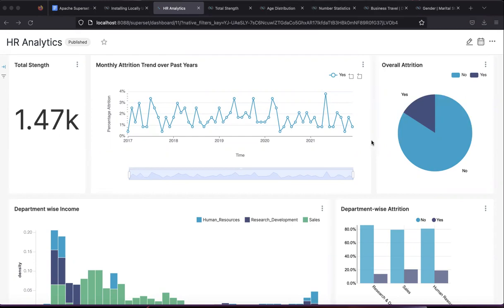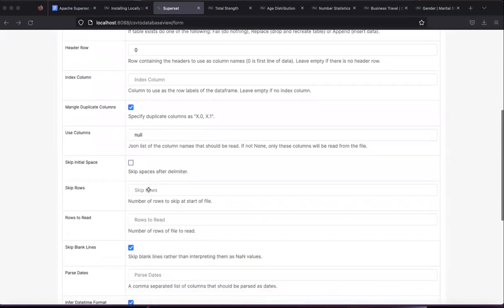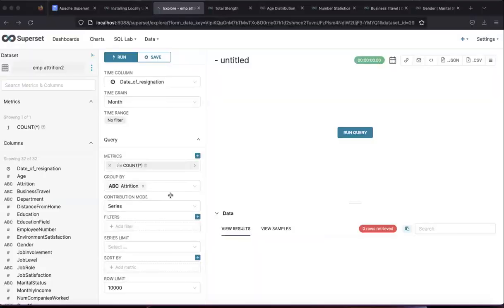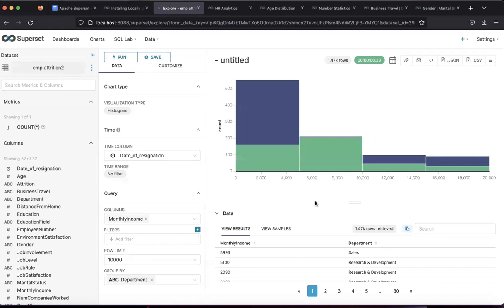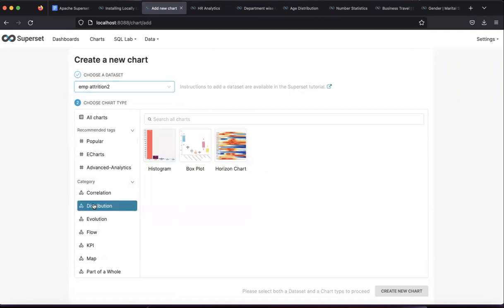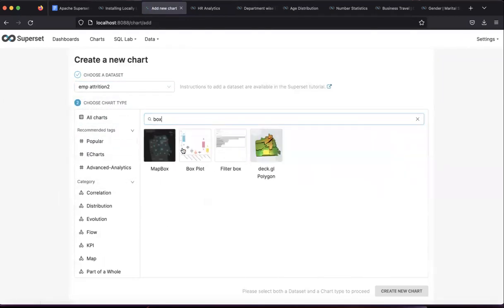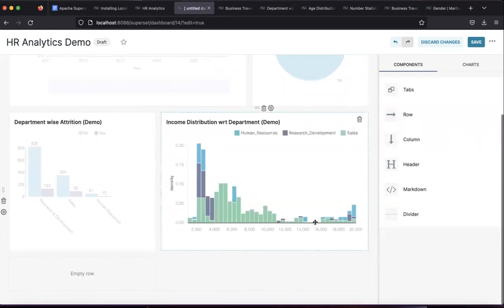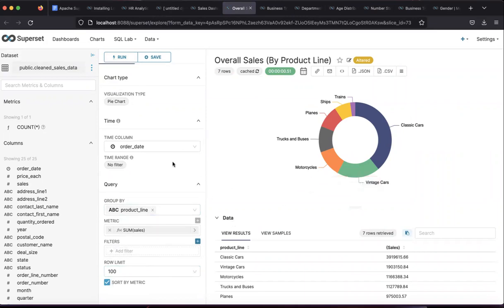How to build HR Analytics Dashboard using Apache Superset | Prescriptive Analytics | Visualization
Topics Covered:
Will Plot charts for below HR Metrics or KPIs:

1. What is the Attrition trend Month on Month over past years?
2. Overall Attrition rate in the organization
3. Which department sees the most attrition?
4. Income distribution with respect to the departments
5. Income and Attrition - is there any pattern with respect to attrition and income? Example which income group - less paid, average paid, or highly paid employees sees the most attrition. Or there is no clear indication
6. Hierarchical view of attrition distribution with respect to various categorical variables. Example what is the attrition among employees who belong to the sales department and expertise as life sciences and working as sales executive.
7. Does a specific gender have a high attrition rate? Or Gender and Marital status have any effect on Attrition?
8. Analyze various statistical measures like is there any significant difference between churner and non churner with respect to business travel and distance from home.
9. What is the attrition in different age groups in the organization?

Various Charts we will be plotting live here:
Line Chart
Pie Chart
Bar Chart
Stacked Bar Chart
Histogram
Sunburst chart
Box plot
Number Statistics